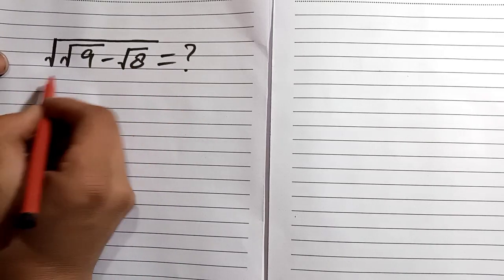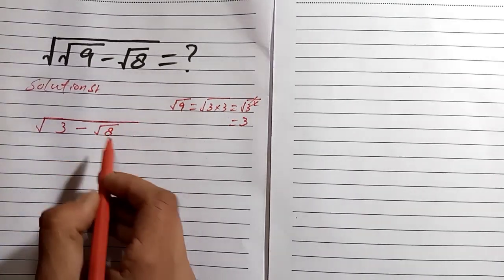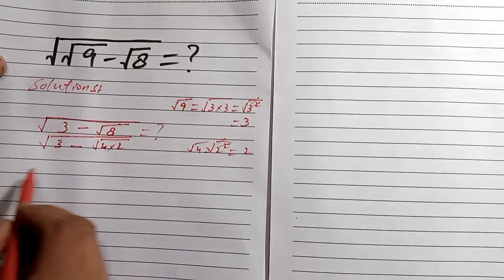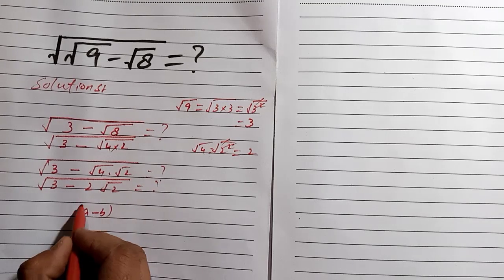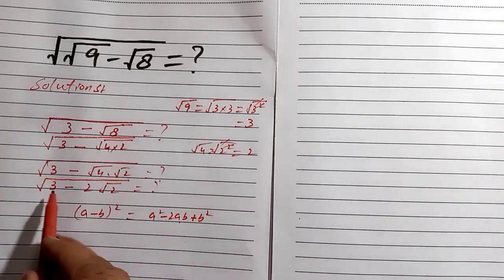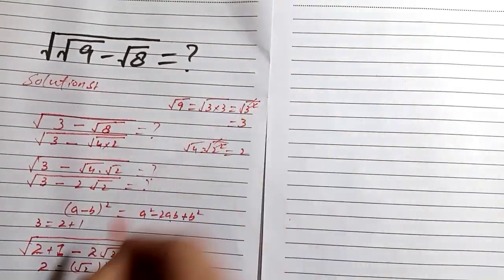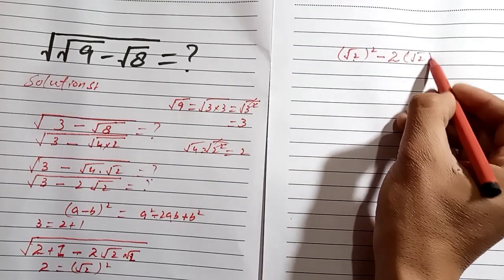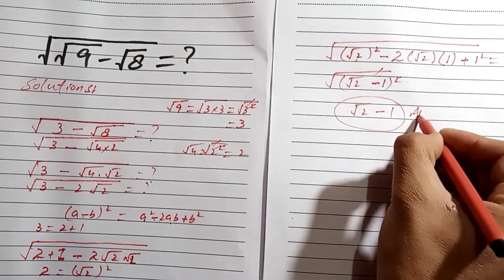Simplification Without Using Calculator | Math Olympiad Question | Luxembourg - Math Olympiad